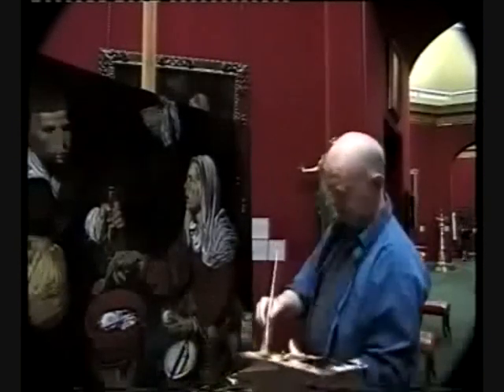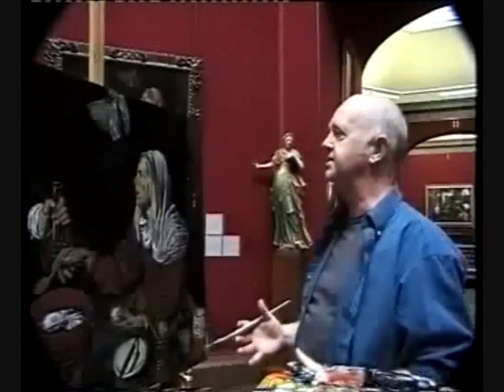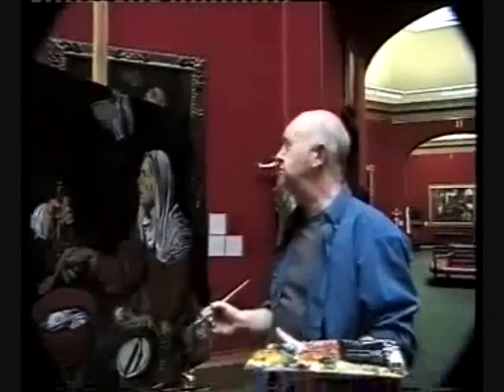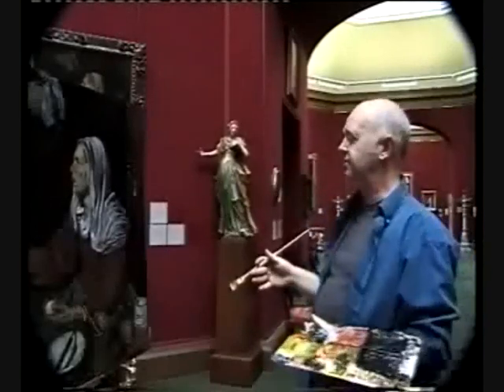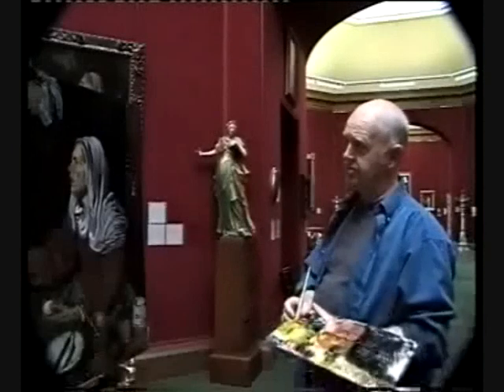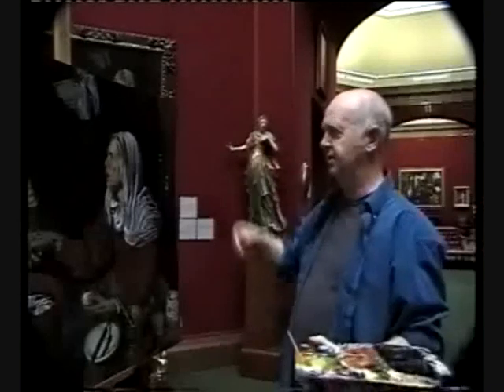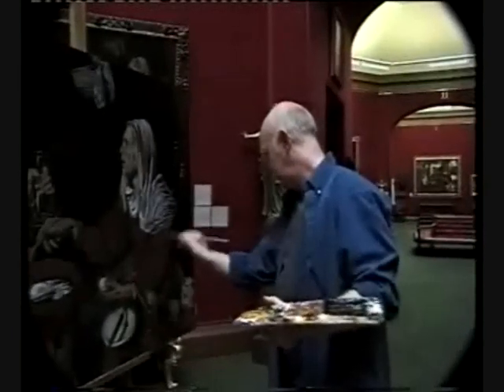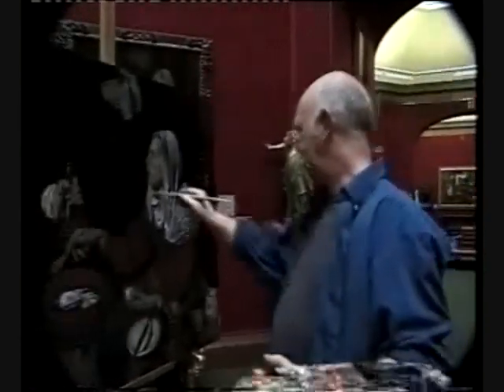Painting Velasquez at the National Gallery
Ronnie Ryan in conversation with Jack Shea at National Gallery of Scotland